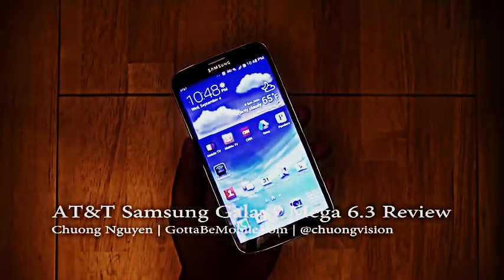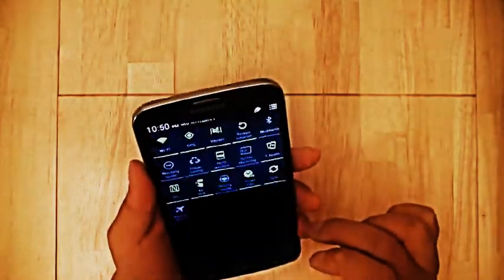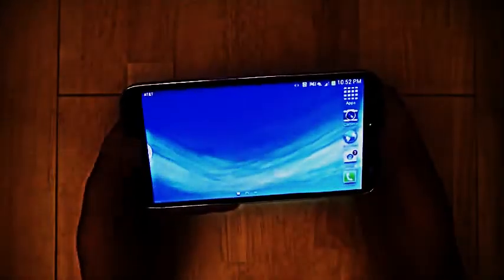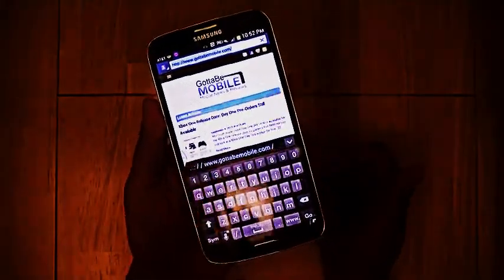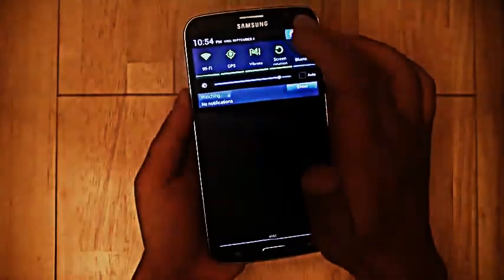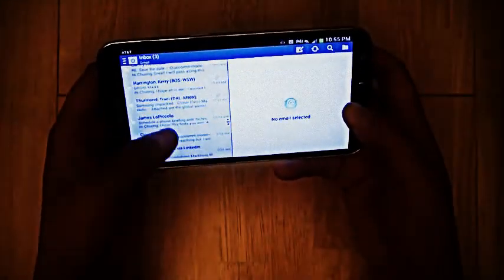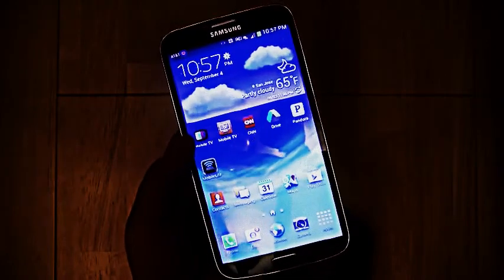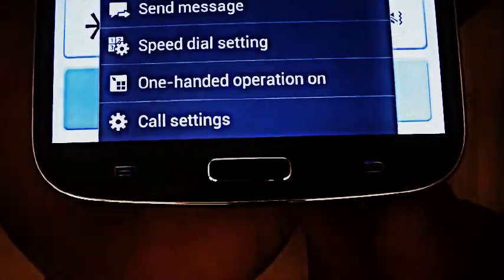Wow Samsung Galaxy Mega 6.3 Review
Wow Samsung Galaxy Mega 6.3 Review vs Xiaomi Review Video Must See, china best smarphone,